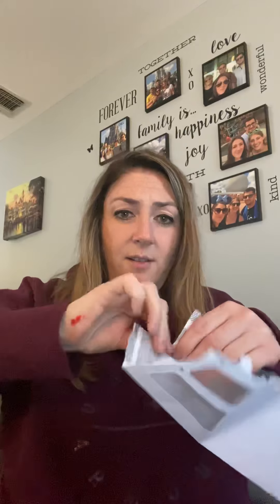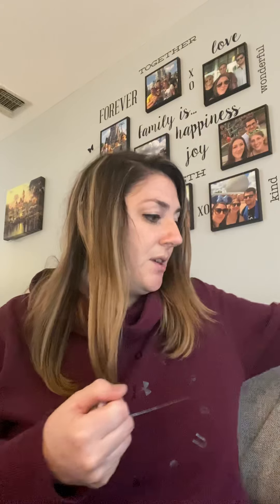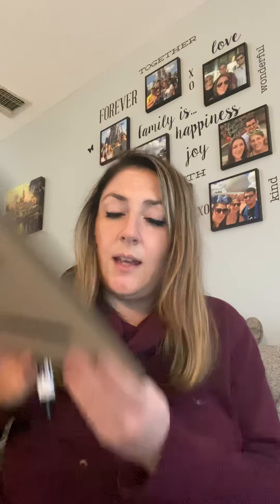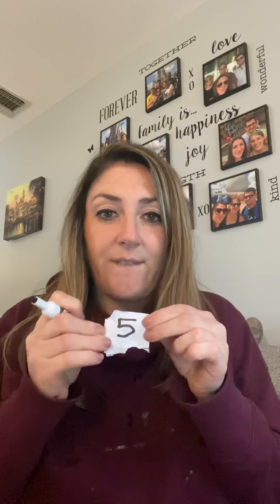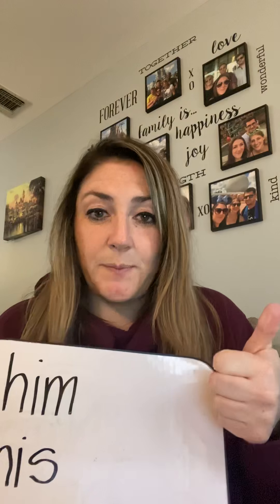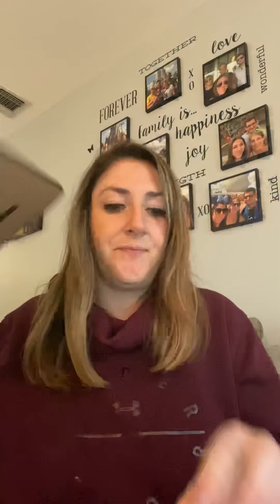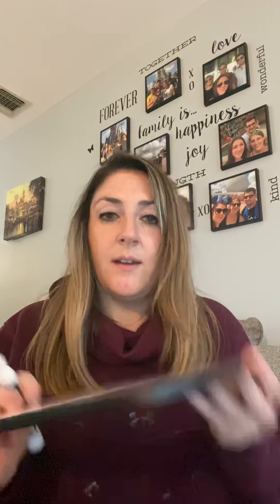Choose and Record Sight Word Game